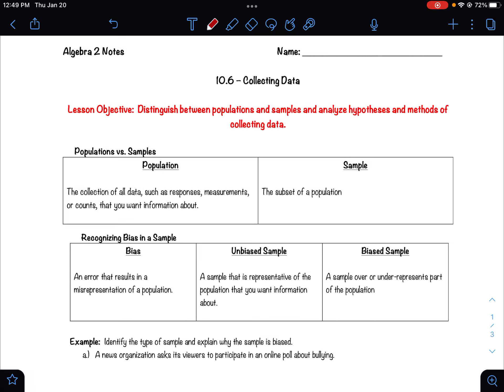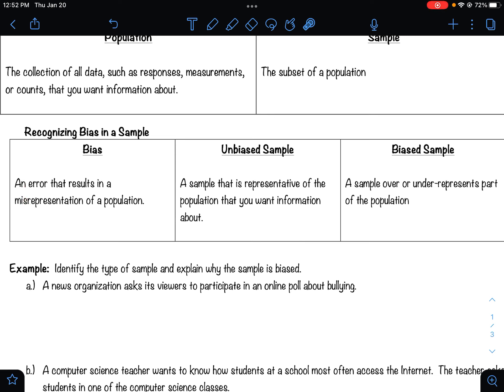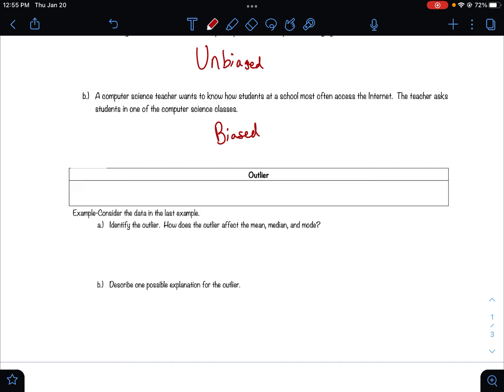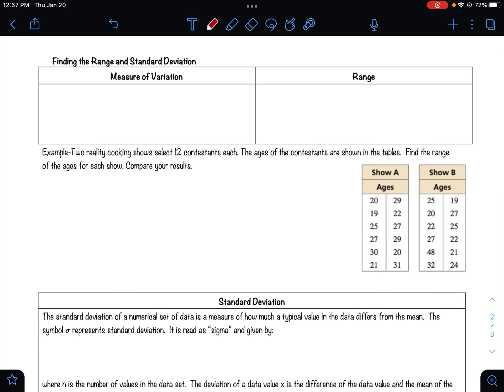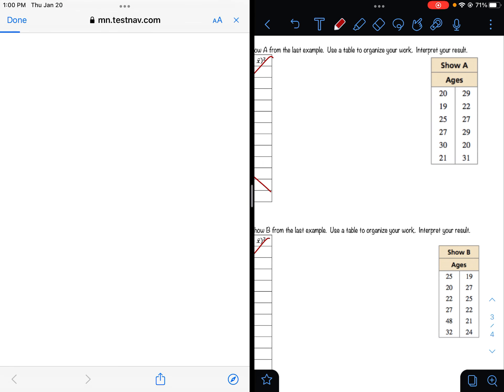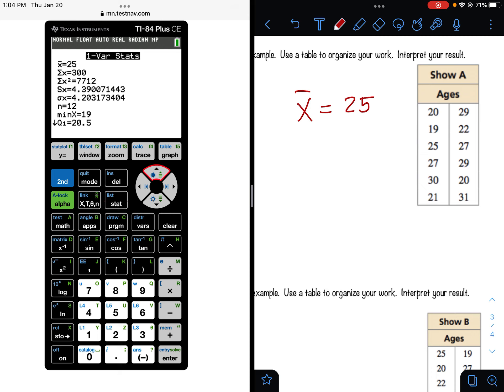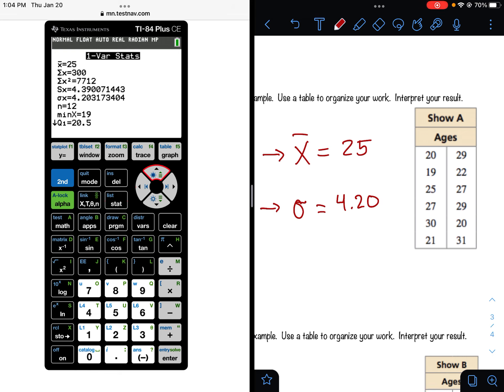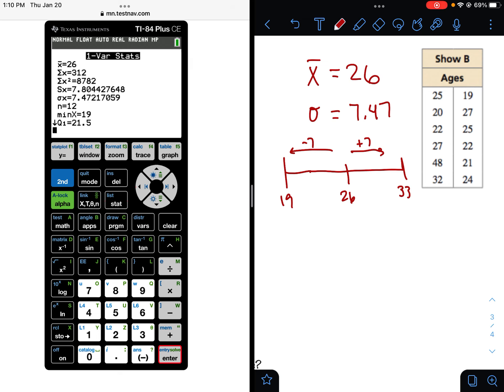Data Collecting and Standard Deviation